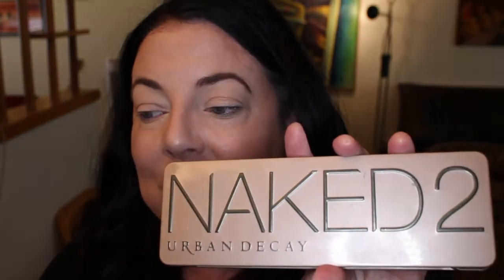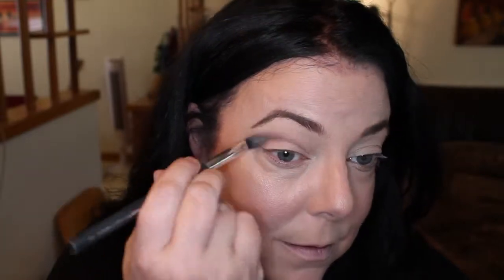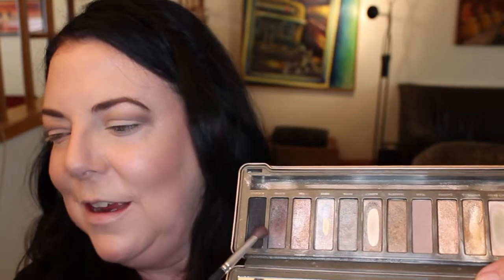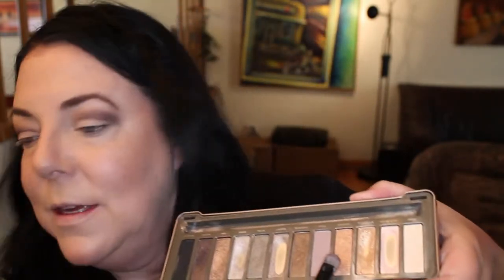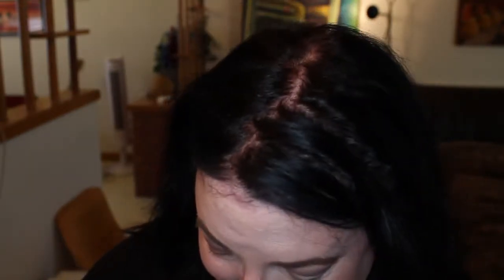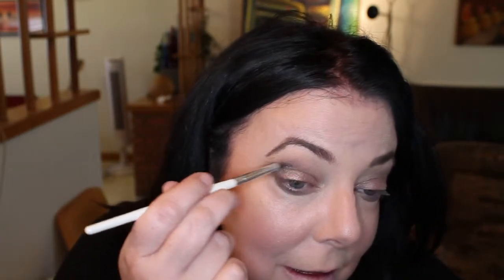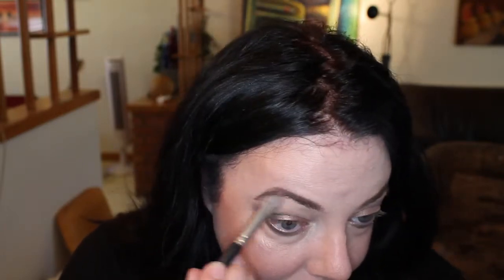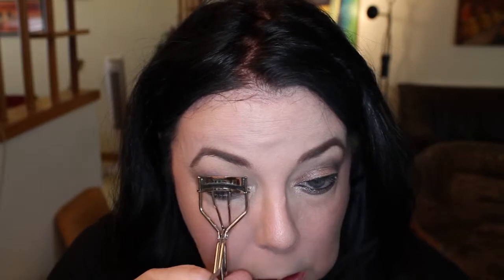Neutral Look | 3 Lip Combos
When you keep your overall makeup neutral, you can have fun with your lips!  I've used Urban Decay's Naked 2 palette to achieve the eye look and then give three different lip options.  Of course, you could really go with anything!!!  Let me know which lip you like best and give it a try yourself!

Products used:
Too Faced: Born this way foundation
Mabeline: FitMe concealer
Make Up For Ever HD Translucent loose powder
Urban Decay: Naked 2 Palette
Rimmel Scandaleyes

Nude Combo:
MAC Lipliner (Stone)
NYX Retractable Lipliner (Pinky beige)
Covergirl:  230 Creme Lipstick

Mauve:
MAC Lipliner (Stone)
Sephora Liquid Lipstain (13)

Vampy:
MAC Lipliners (Stone, Burgundy)
NYX Liquid Matte Lip cream (Copenhagen)

-Maria